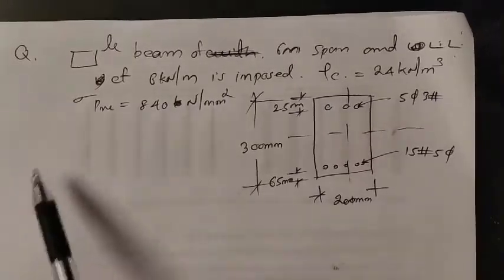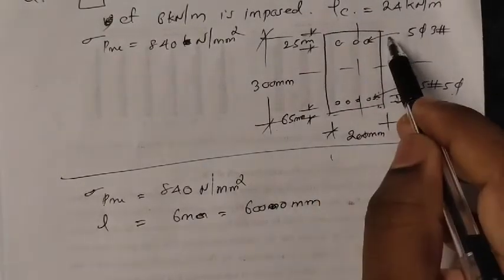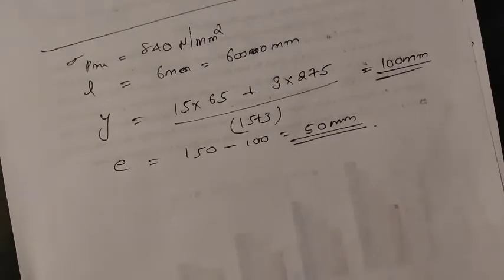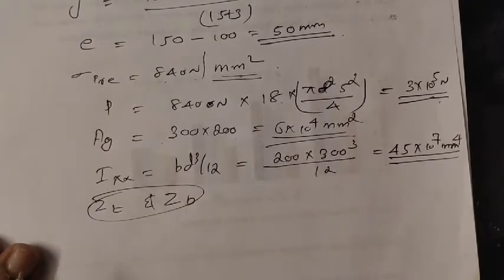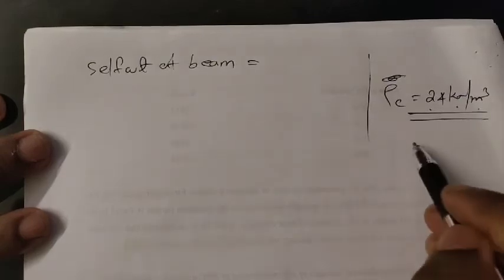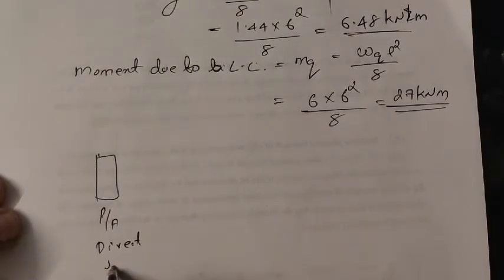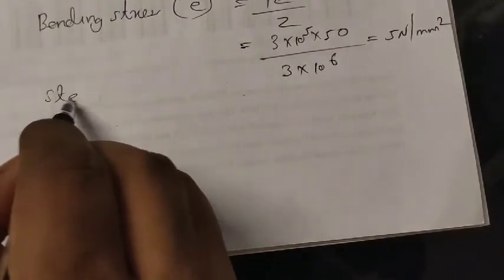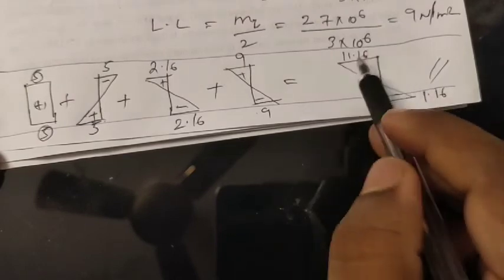Design of concrete structures II 6(4)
as per KTU  syllabus 6th semester, module 6 part 4